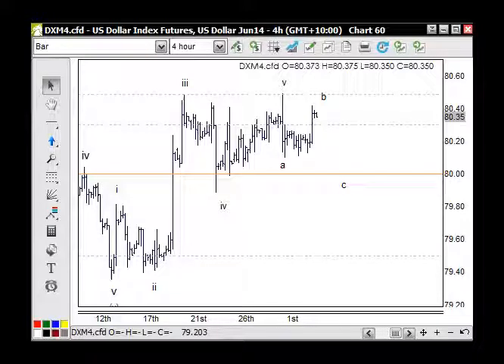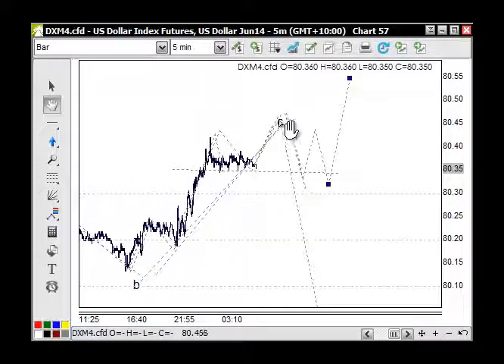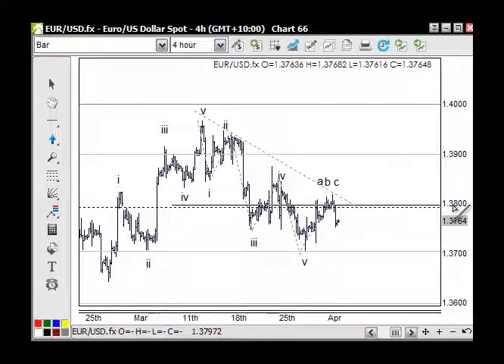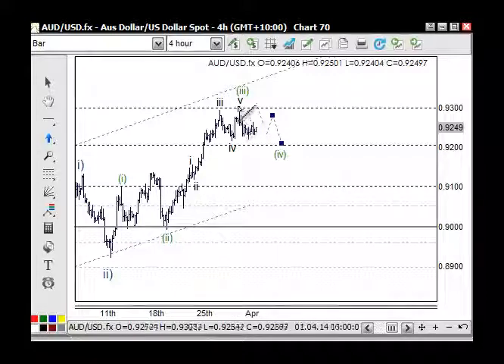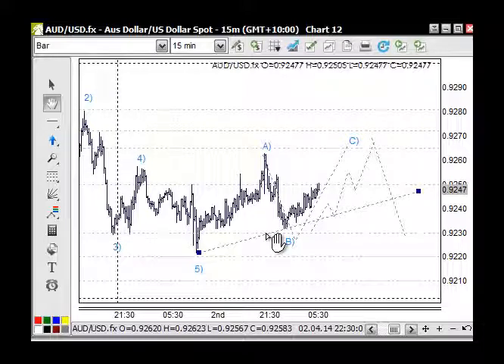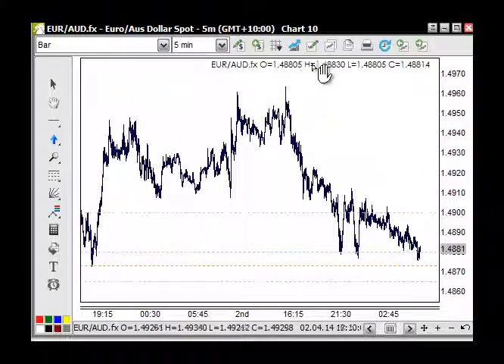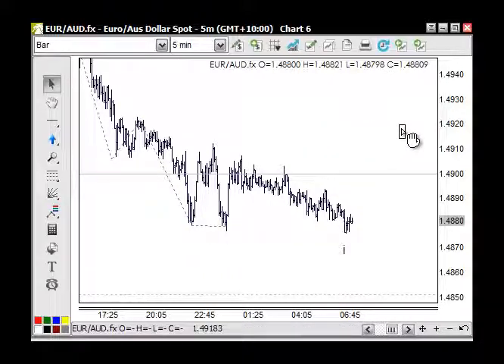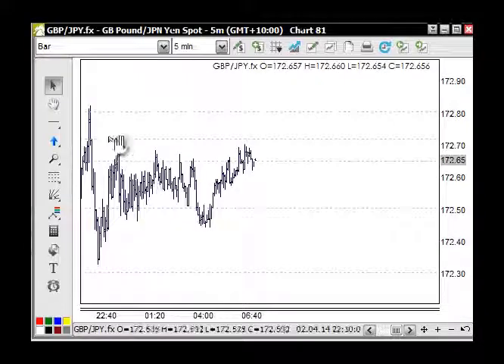CFD Trading Forex Video Report 3 April 2014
Forex ECB and BoE rate decisions tomorrow and NFP on Friday

TradingLevels: The 80.20 became the support and its looks like 8.30 is next, however it has not rested the top of SG1 80.30 as support yet and this is the important aspect. If the 80.30 becomes the tested support then 80.50 is the next target
Elliott Wave: The move up from 80.11 can be counted corrective or impulsive, the move needs maturing before calling in the direction, but the bias is up.

EURUSD 1.3760
TradingLevels  the 13772 is important for trading direction as tested support or resistance
Elliott Wave:   Like the move up in the USD the Euros move down is only three waves and also an uncompleted three waves and yes the three waves can turn into five waves, which in turn would deliver another five waves
Trading Strategies: The move down requires maturing before calling. Hold short below 13772

AUDUSD 0.9240
TradingLevels: Resistance SG2 9272 Support 9220
Elliott Wave: The move down from 93 to 9220 roughly appears to be in five waves, so the move up from the 9220 should be an A)b)c) corrective rally  back to SG2 9272 area then another move down through 92. If however the 9272 becomes the tested support then a bullish picture emerges
Trading Strategies:  9230 and 9220 as resistance creates short trades then add if and when 92 becomes the resistance. The other set up is a failed retest at 9272 as Wave c)

EURAUD 1.4885
TradingLevels: the next leg lower is under way
Trading Strategies: Look to short below 1.49

GBPJPY 172.40
TradingLevels: This market is moving into the overbought zone on the daily, so corrective pattern ahead.  The momentum is still to the upside, but the corrective pattern ahead is more important
Elliott Wave: Wave (iv) back to 172...
Trading Strategies: exit at 173  The 172.72 is the important level to work with, be on the right side of this number

EURJPY 143
TradingLevels: Same - Expect some type of corrective activity across 143 with the next target at 144
Elliott Wave: The move down through 143 is the first leg of three abc, then look for support on 143 for longs
Trading Strategies: abc pattern across 143 then look for support

Treasuries

10 Year US Treasury Yield 2.76% (TNX/ Previous EOD Price)
TradingLevels: Resistance 280 support 272
Elliott Wave:   the 61.8% rally is 2.85
TradingLevels: Notes and bonds lower, yields and stocks higher
Elliott Wave: